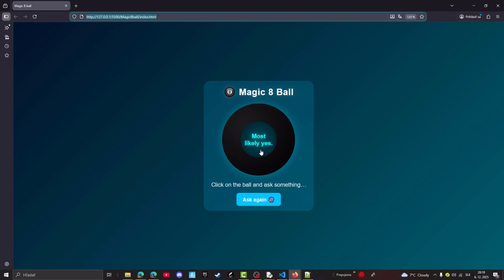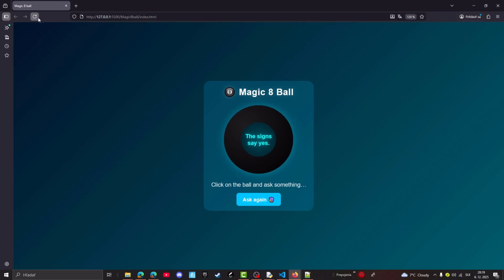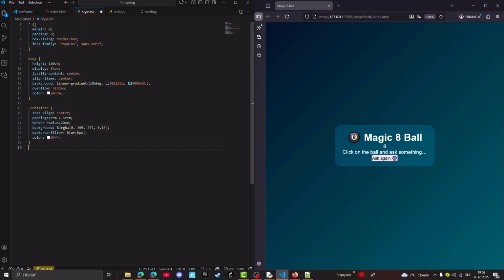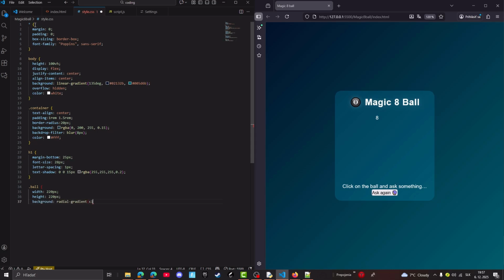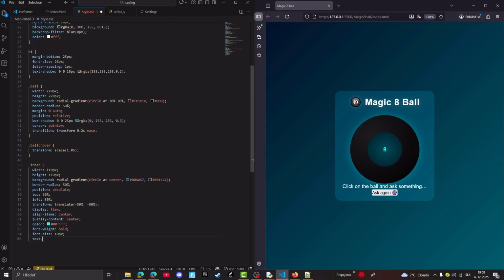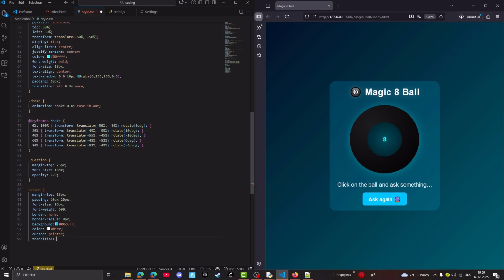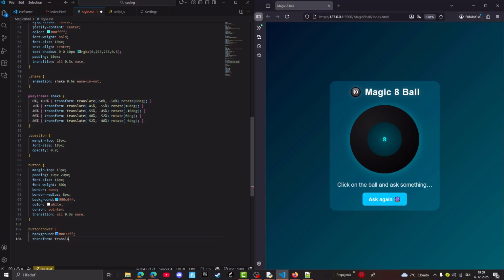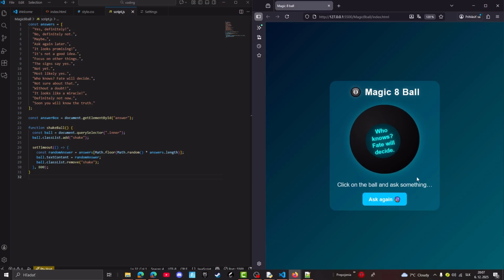🔮 Magic 8 Ball Using HTML, CSS & JavaScript | Fun Mini Project!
🎱 Dive into this fun mini project and learn how to build a Magic 8 Ball App using HTML, CSS, and JavaScript!
This interactive prediction game includes smooth shake animation, randomized answers, and a clean glass-style UI with a glowing effect.

Perfect for beginners who want to improve:
✨ DOM manipulation
✨ JavaScript event handling
✨ CSS animations
✨ UI/UX styling

✔️ How to generate random answers
✔️ Adding shake animation with CSS keyframes
✔️ Updating DOM elements dynamically
✔️ Creating glowing neon effects
✔️ Building interactive mini web apps

🧰 Technologies Used
HTML5
CSS3

🎯 Perfect For
✔️ Beginner-friendly projects
✔️ Portfolio websites
✔️ Fun web mini games
✔️ Practicing animations & interactivity